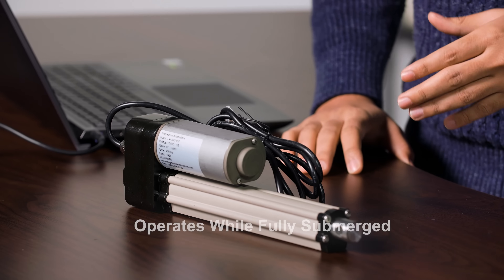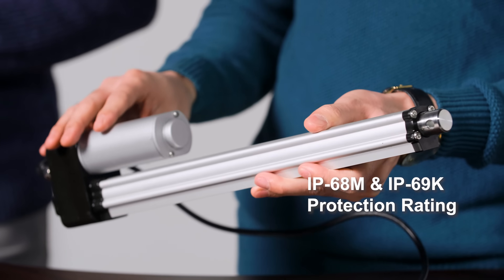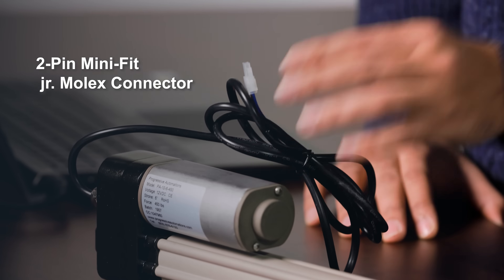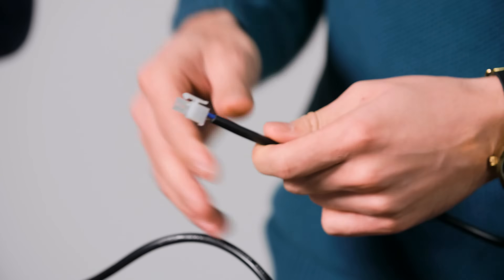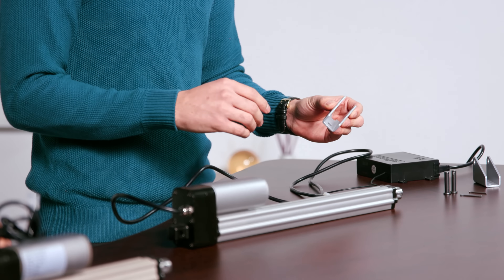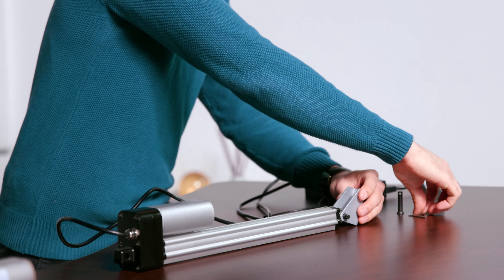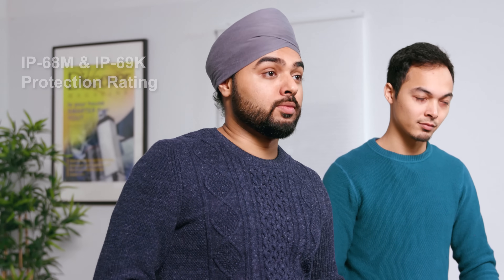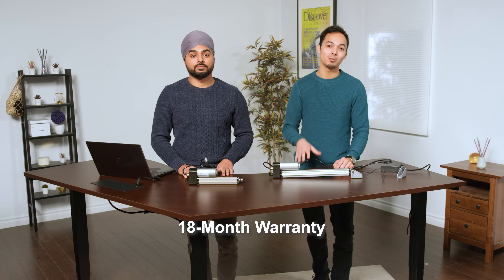Waterproof Electric Linear Actuator | PA-10 Product Overview | Progressive Automations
*Please be informed that the IP rating for the PA-10 and PA-10-Hall linear actuators has been updated to IP66.

The PA-10 is one of our water resistant linear actuators, holding the highest protection rating in our line of acutators of IP66. This allows your actuator to be fully submerged while in motion, withstanding high-powered jets while static!

In this video overview, we will take you through the core features, capabilities, and ideal applications. Find out about our specially designed mounting brackets for this linear actuator, the force and speed ratings, its IP protection rating, the control systems, and much more.